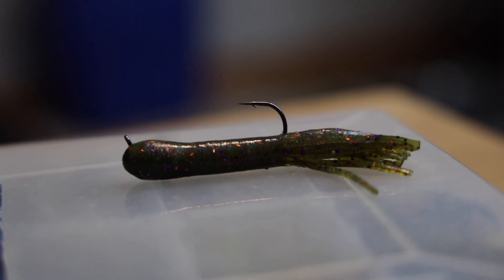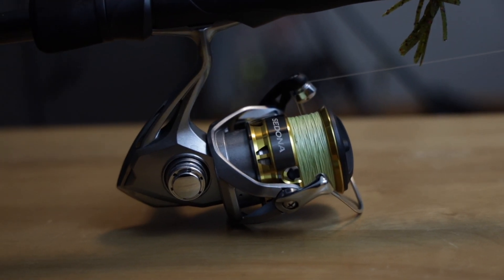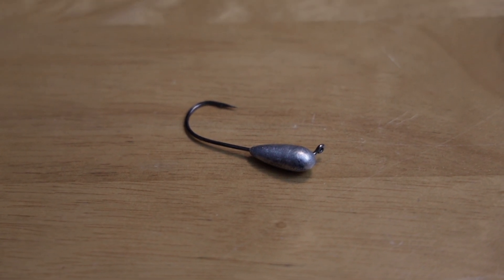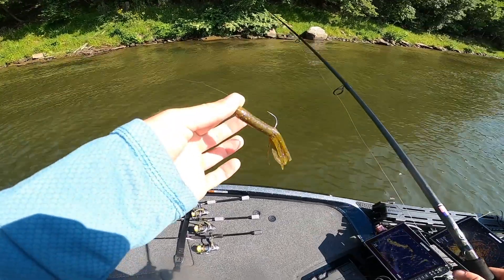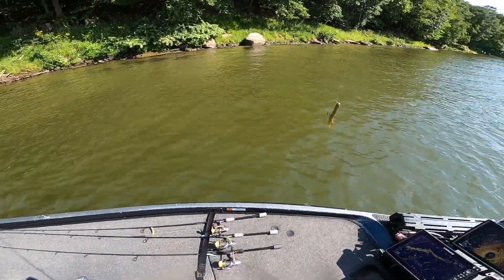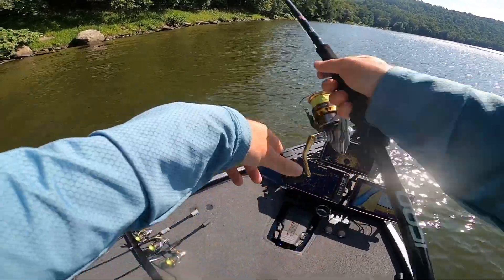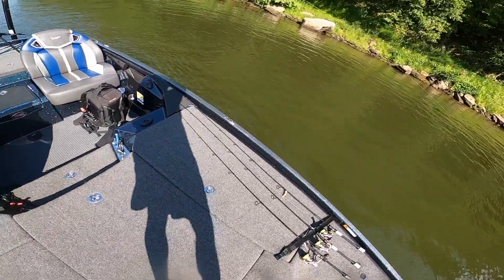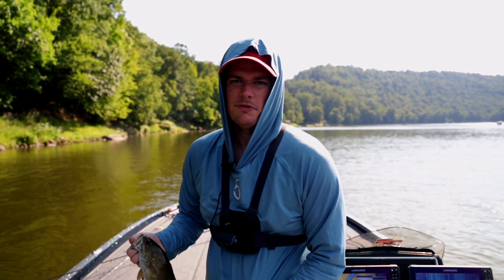Is This The BEST Smallmouth Lure Of ALL TIME?!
Is this the best smallmouth lure of all time? Living in the northeast I fish for smallmouth bass a lot and there are numerous lures that work great for them. And while a lot of the approaches are different than other bass fishing there are many lures that also work well for all species of bass. However, the Tube might be the best smallmouth lure of all time. Tube fishing for smallmouth bass is specifically geared towards the types of forage they typically eat. Learn how to fish a tube for bass in today's bass fishing tips video!